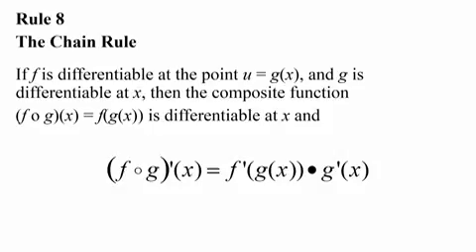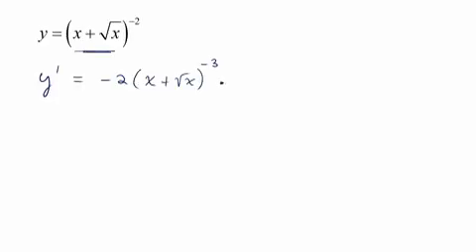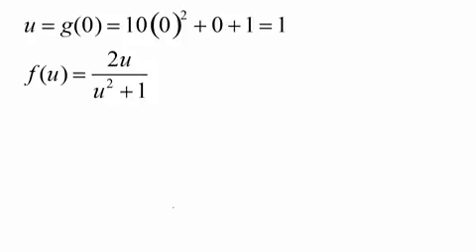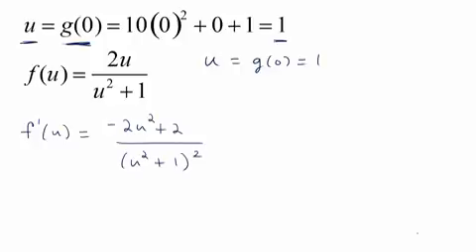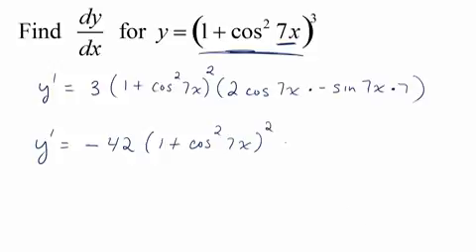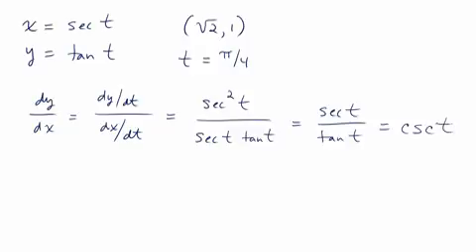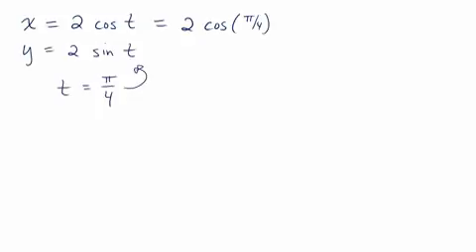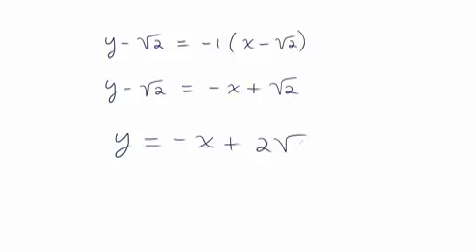The Chain Rule